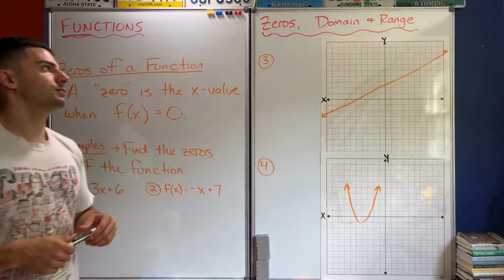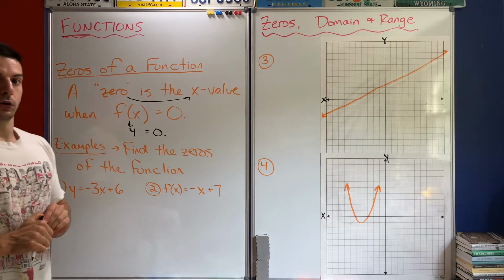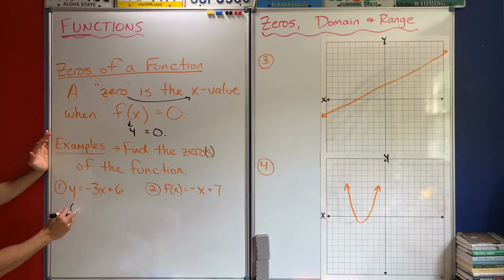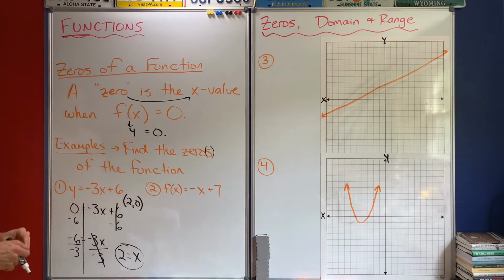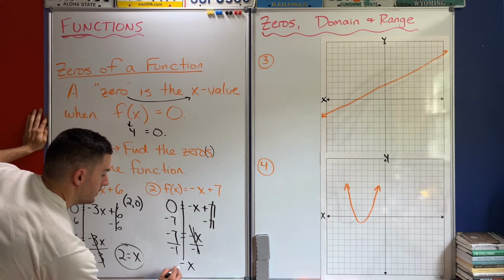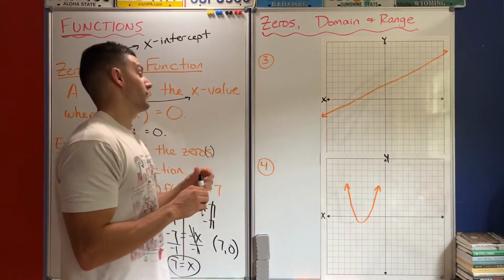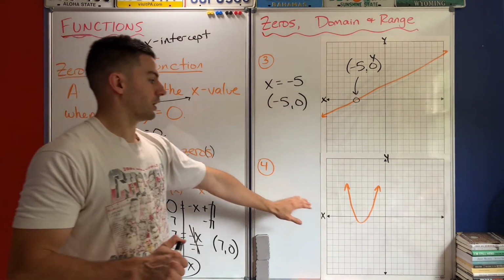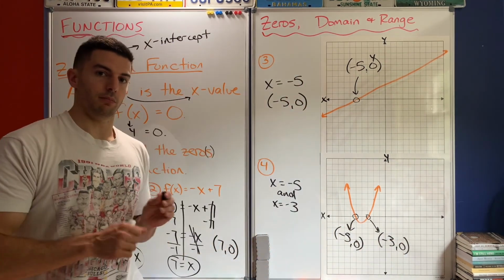Alg 1 - Finding Zeros of a Function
Finding Zeros of a function